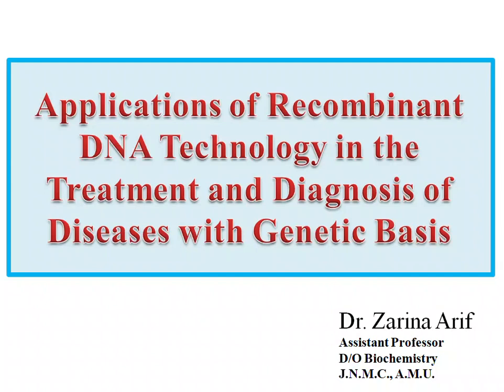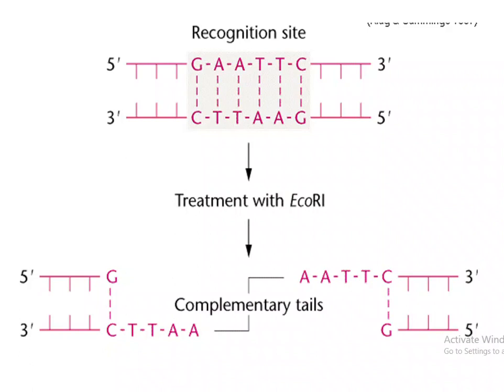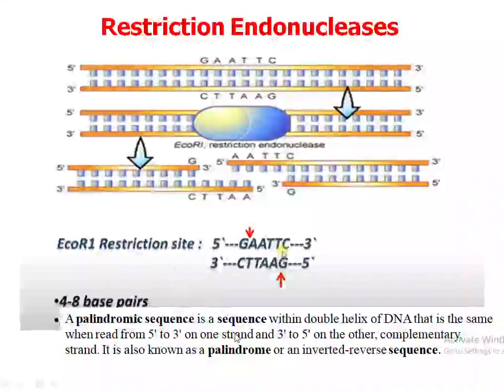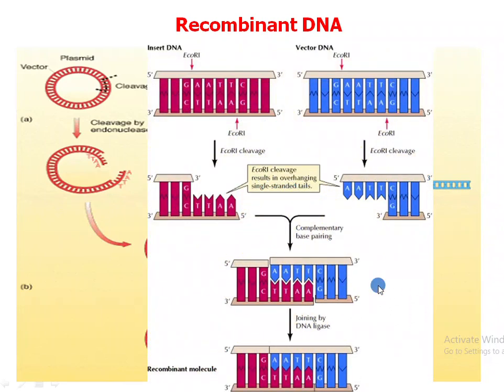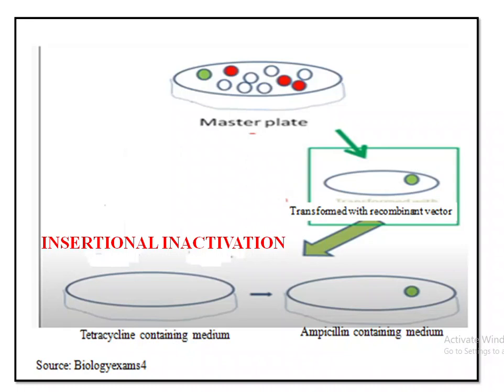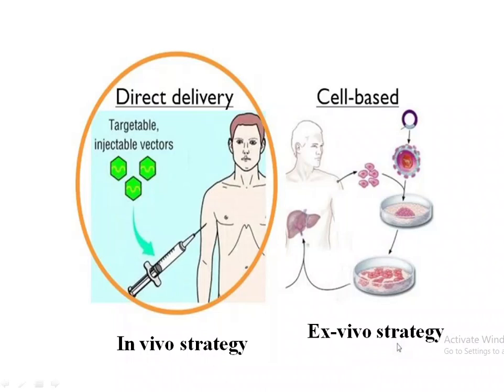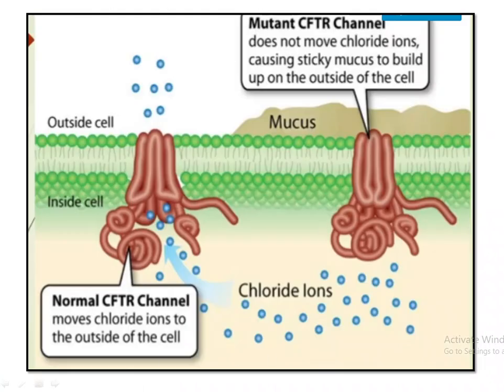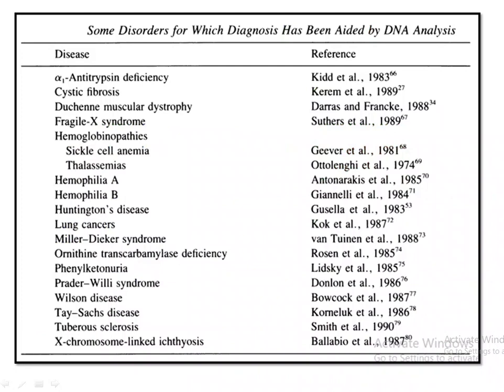Recombinant DNA technology and it's applications